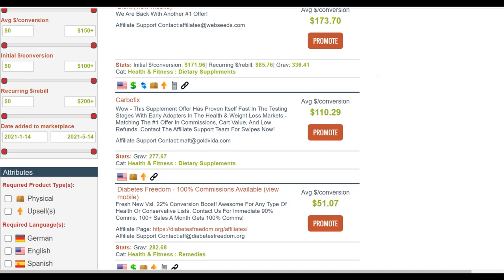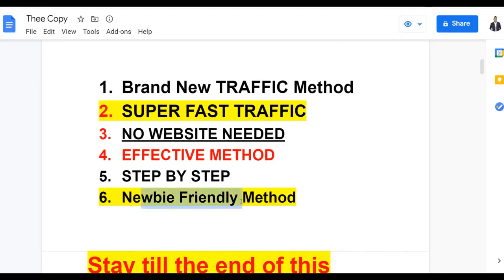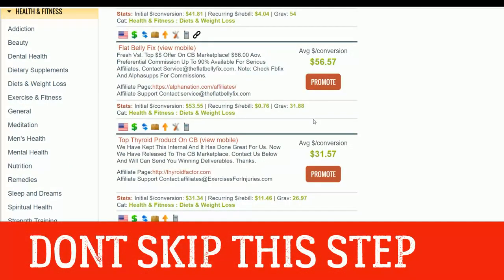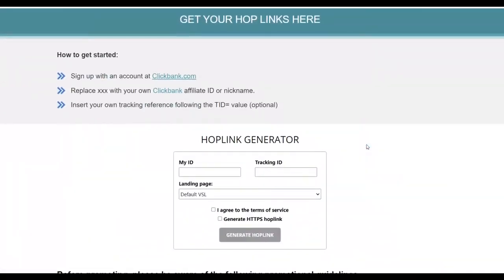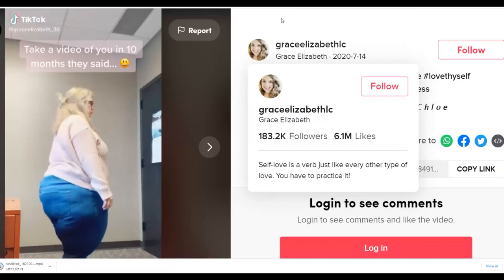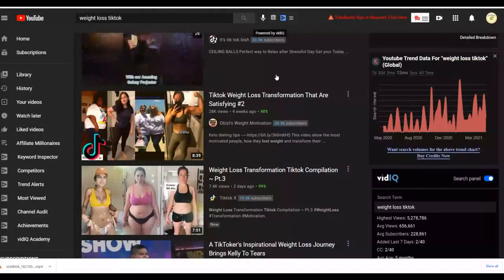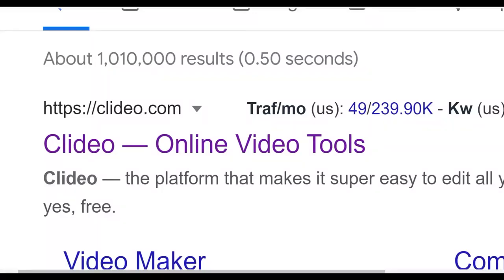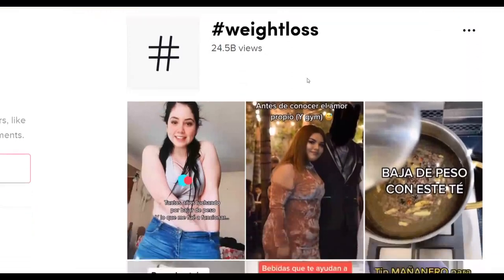(HOT!!) How To Make $185+ Per Hour On Clickbank Fast (Unlimited Traffic) Step By Step Tutorial